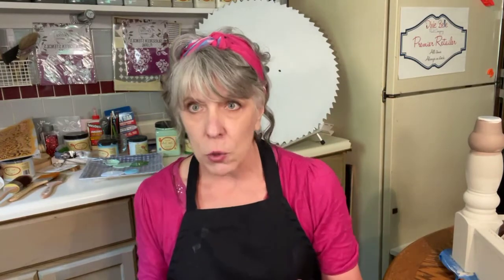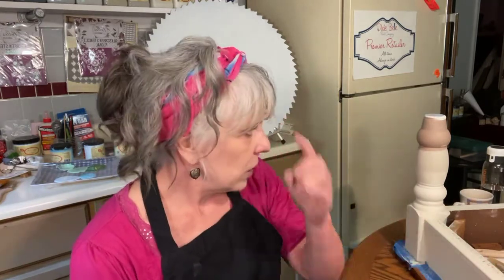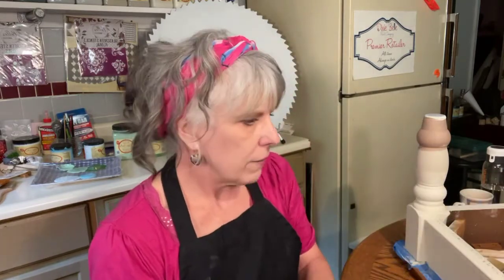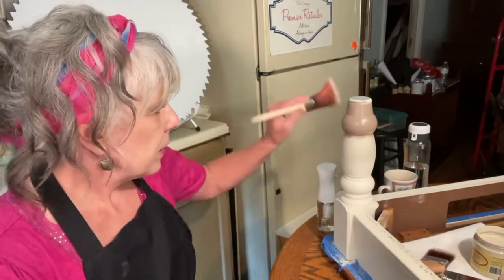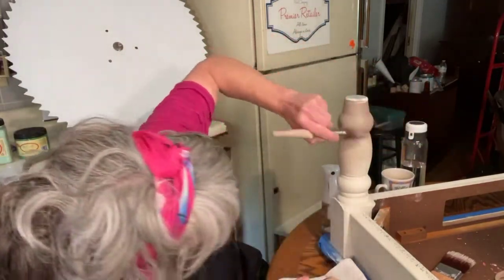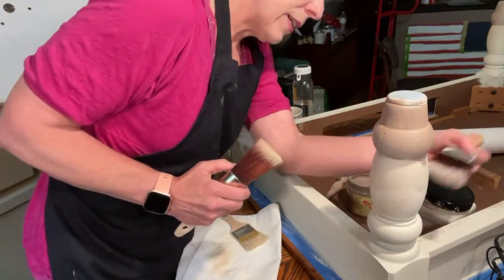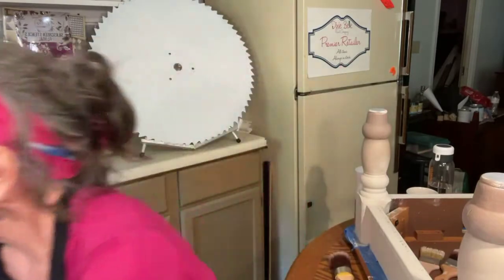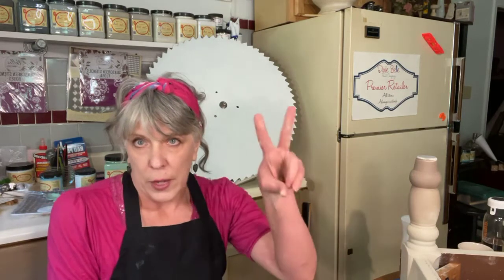Blending Dixie Belle Chalk Paint for new furniture painters.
Painting furniture with Dixie Belle Chalk Paint. This is an easy blending technique using neutral colors. Painting a coffee table in a farmhouse style in the colors of different shades of off-white and light brown. Also, blending with paint on a saw blade.
Products used
cleaning and prep- Dixie Belle White lightning
Dixie Belle Chalk Paint colors:
Drop cloth
Mud Puddle
Sand Bar
On the saw blade
Yankee Blue
Haint Blue
Mint Julep
Evergreen